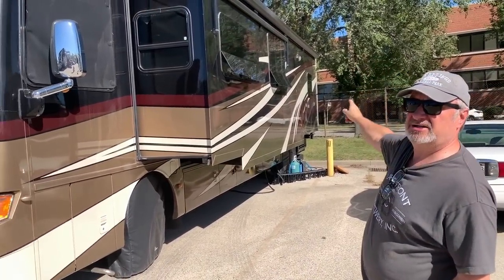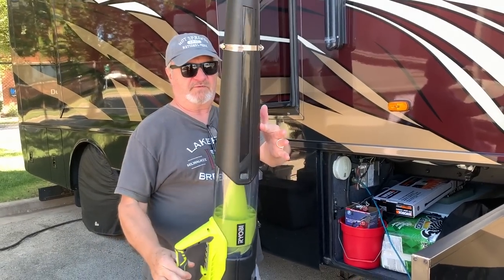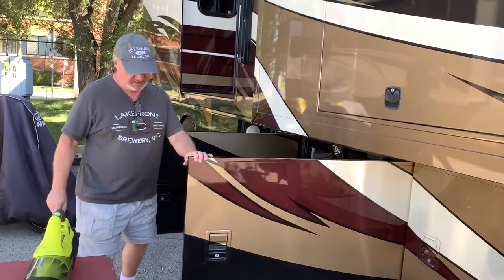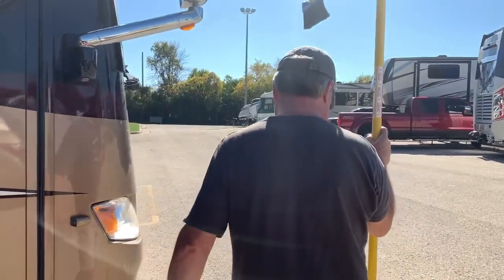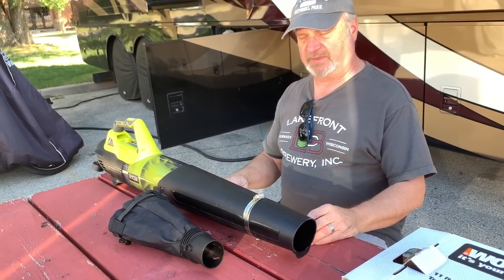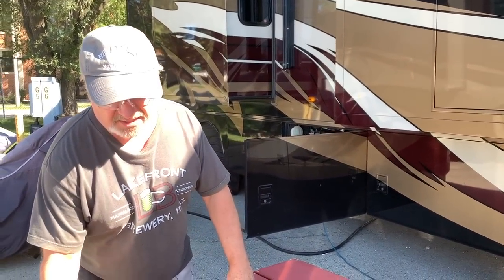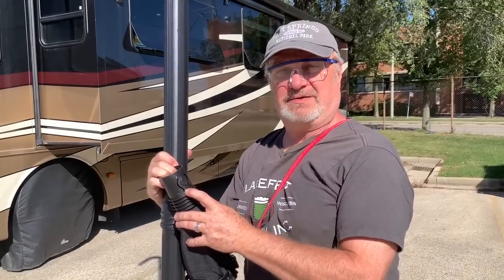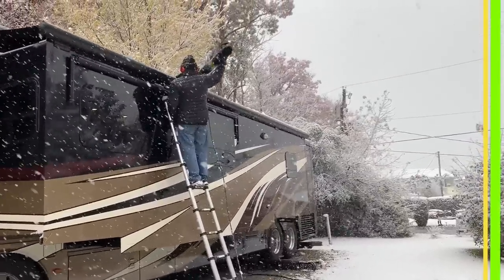RV SLIDE TOPPER MAINTENANCE | WORX LEAF BLOWER GUTTER CLEANING KIT | EXTEND & CLIMB LADDERS | EP140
SAFELY CLEAN OFF SLIDE TOPPERS STANDING ON THE GROUND. STAY OFF YOUR LADDER ESPECIALLY WHEN CLEARING OFF SNOW! The WORX Universal Gutter Cleaning Tool Kit fits a wide array of existing leaf blowers with its adjustable universal adapter collar. YOUR leaf blower, may have a gutter cleaning kit that is SPECIFICALLY designed to attach to it!  Do some "Googling!" The blower tubes will make quick work out of cleaning off pine needles, leaves, helicopter seeds, cotton tree puff balls, YOU NAME IT!  Snow is BEST cleaned off by driving your RV south!

Ryobi 135 MPH 440 CFM 8 Amp Electric Jet Fan Blower
WORX Universal Fit Blowers Gutter Cleaning Kit
Xtend & Climb Contractor Series Telescoping Ladder
Xtend & Climb Protective Top Rung Cover

These are clubs and apps we feel are a must to make traveling easier!
Family Motor Coach Association (FMCA) - Please consider using our FMCA
Member F470440 in the "referral" box to help us in our video efforts!